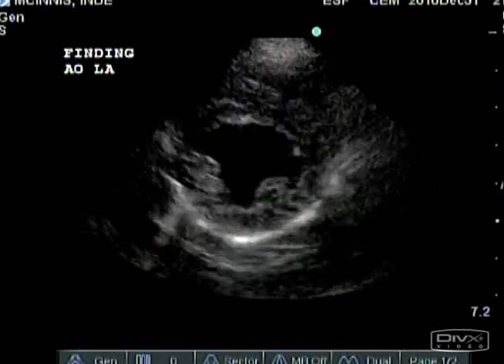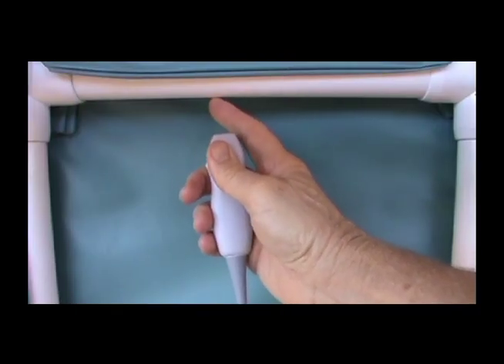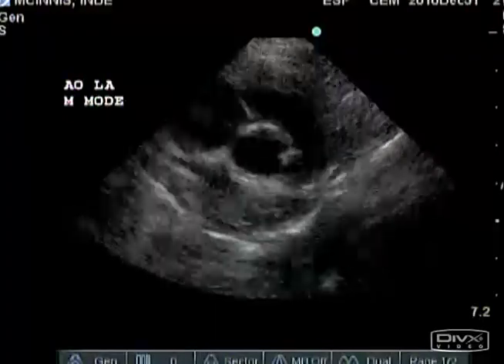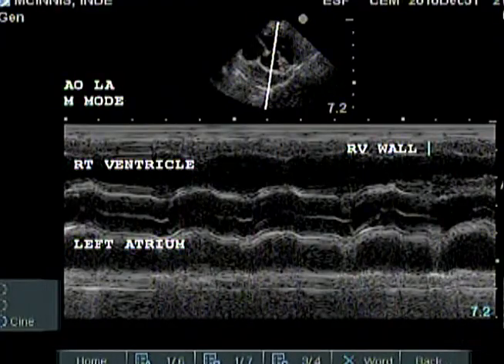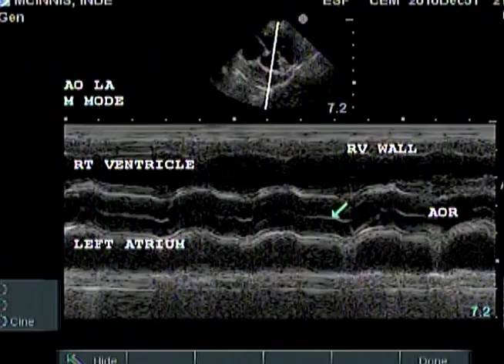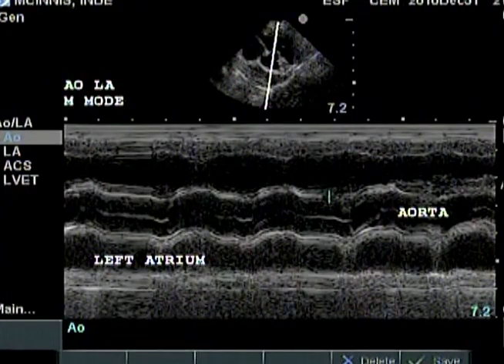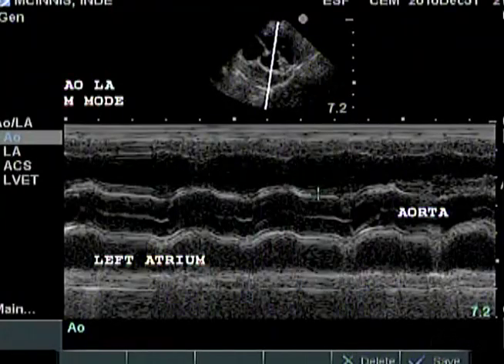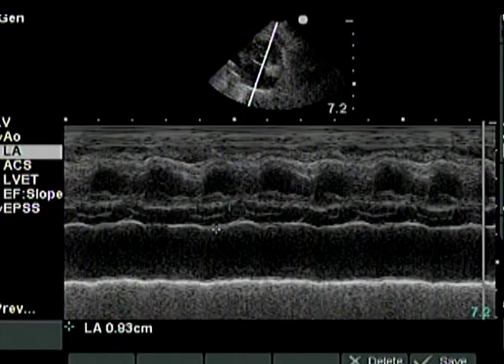8 Right Side Short Axis PT 6